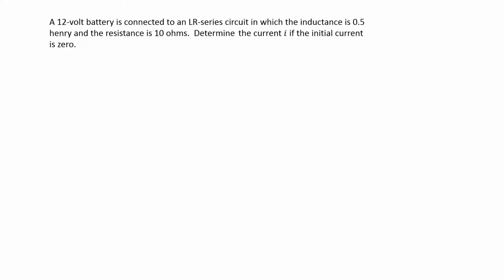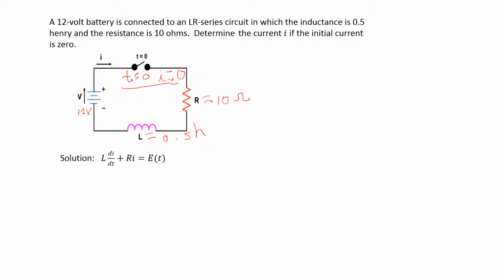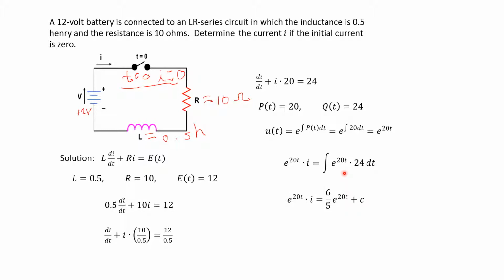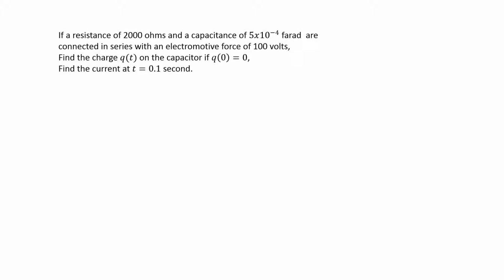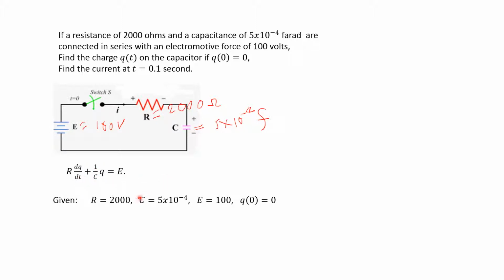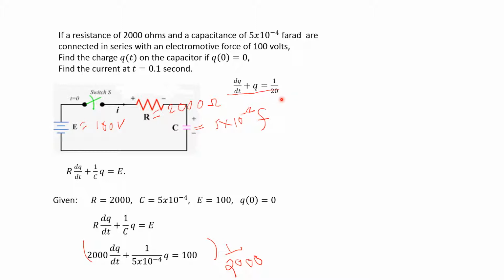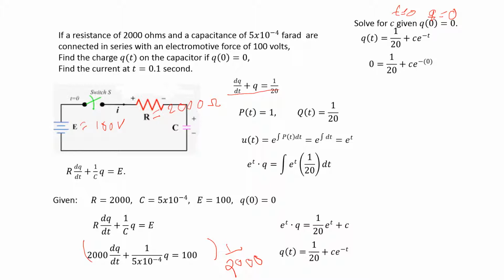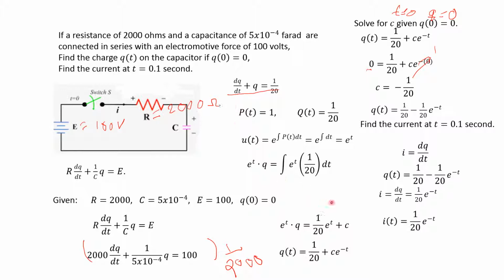DIFFERENTIAL EQUATIONS PART 14 ELECTRIC CIRCUITS